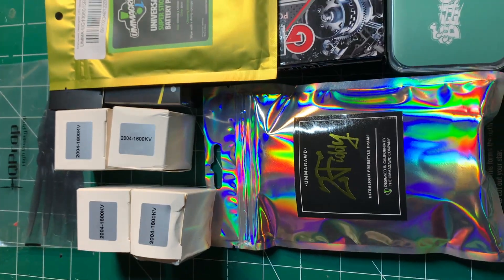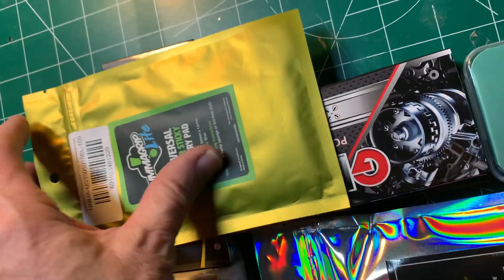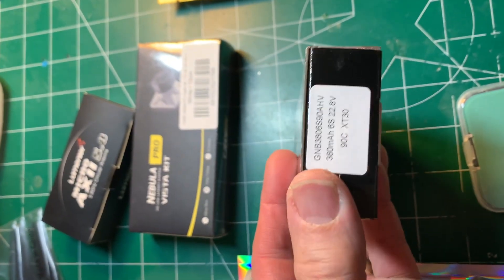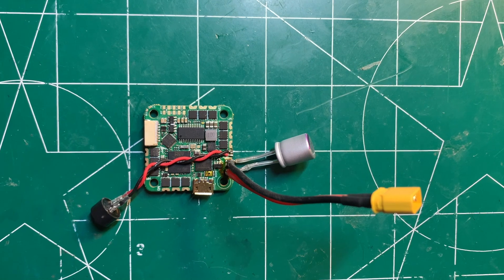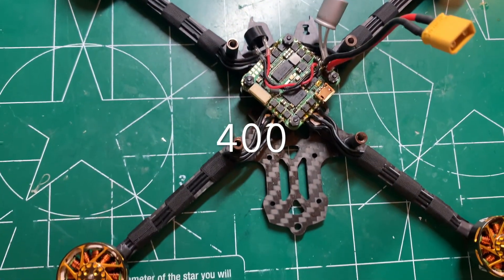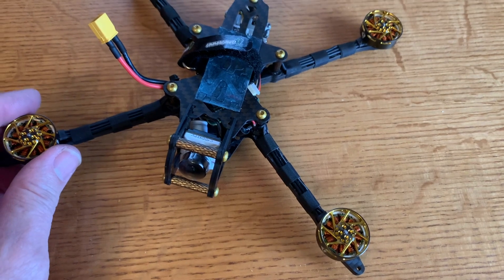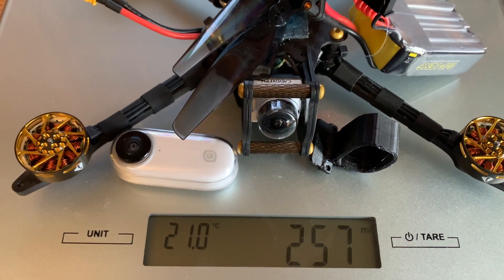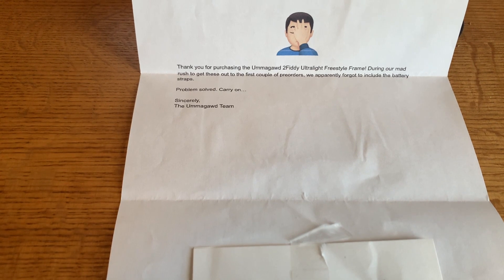Ummagawd 2Fiddy 6S Build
My abbreviated build of the Ummagawd 2Fiddy 6S sub-250 gram 5 inch digital freestyle quad.

Parts List:
Ummagawd 2Fiddy Frame
Caddx Vista Nebula Pro
iFlight Beast F7 45A AIO
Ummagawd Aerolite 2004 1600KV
Lumenier Micro AXII 5.8 LH
HQ T5X3 Bi-blade Props
GNB 380MAH 6S 22.8V 90C XT30 LIPO BATTERY